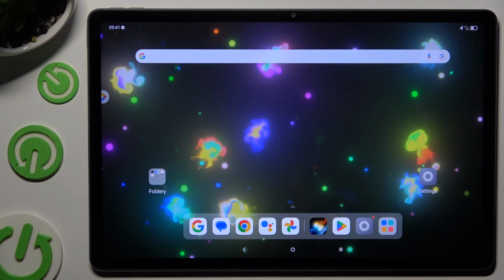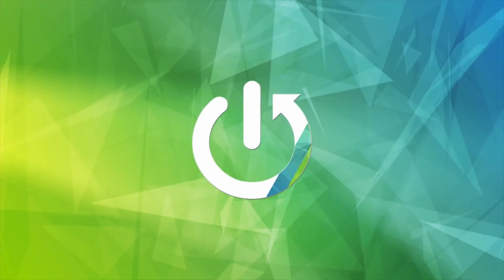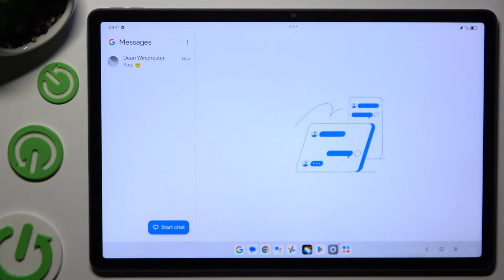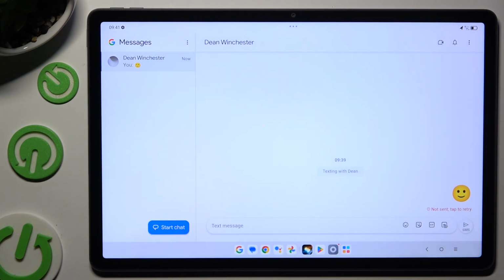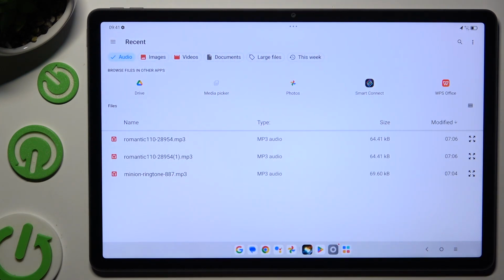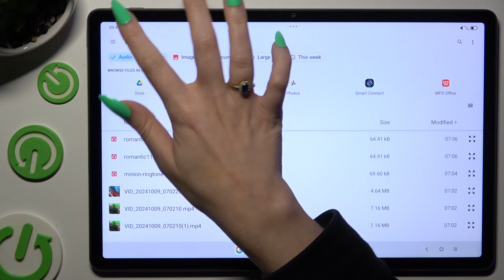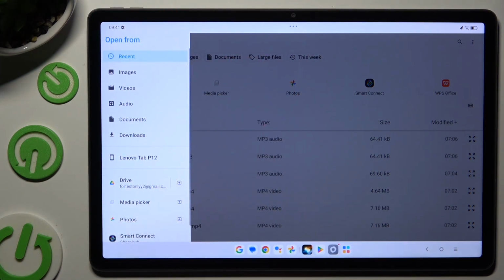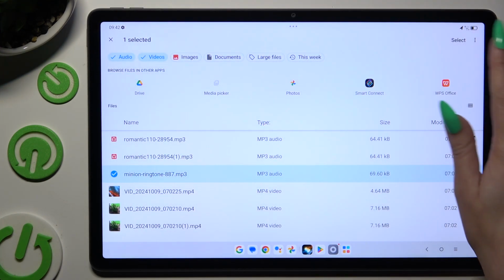How to Add Music/Audio/Video Files to Text Message on LENOVO Tab P12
In this video, you'll learn how to add music, audio, or video files to your text messages on the LENOVO Tab P12, making your conversations more engaging and fun. We’ll guide you through the process of selecting the appropriate messaging app, locating your media files, and attaching them to your messages seamlessly. Whether you want to share a favorite song, a memorable video clip, or a voice note, this tutorial will help you enhance your communication. Follow along to easily incorporate multimedia into your text messages on your LENOVO Tab P12 and share special moments with your friends and family

How to attach music or video files to a text message on my LENOVO Tab P12?
How to share multimedia content through text messages on my LENOVO Tab P12?
How to include songs or videos in my text messages on LENOVO Tab P12?